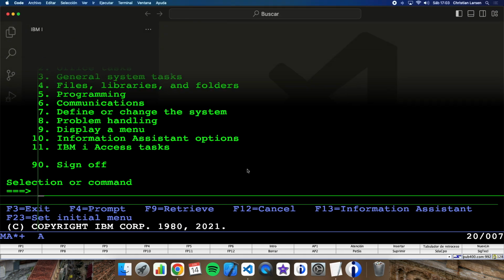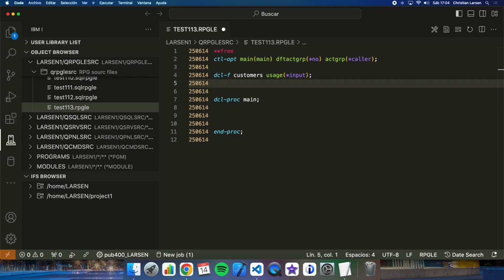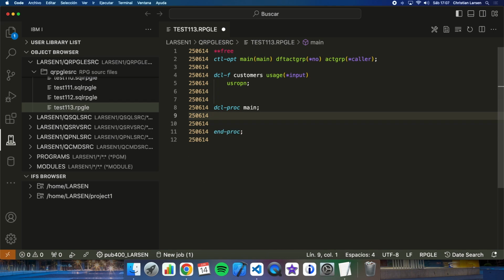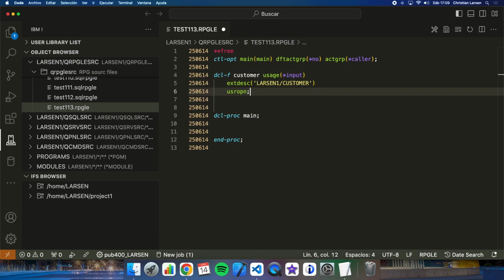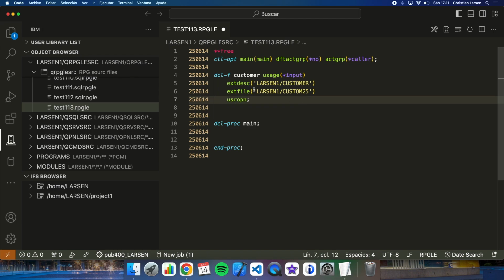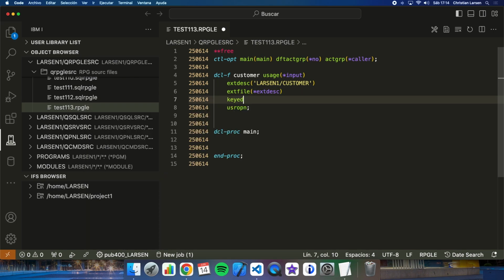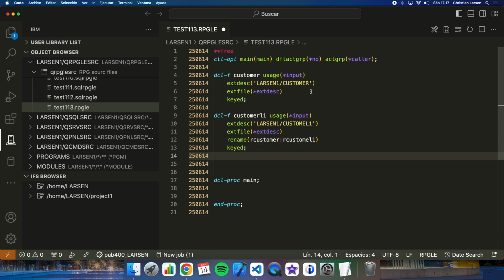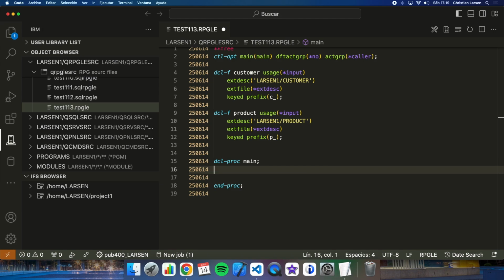Coding in RPG (IBM i/AS400). Declaring files in RPG.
In this video, we dive deep into one of the most fundamental topics for any RPG developer on IBM i: file declarations using full free format.

Whether you’re a beginner or just need a refresher, this tutorial covers everything you need to know to properly declare and control files in your RPG programs — including physical/logical files.

✅ Topics covered in this video:
- Declaring files using DCL-F
- File usage options: *input, *output, *update, *delete, *all
- Manual file opening with USROPN
- Using EXTDESC and EXTFILE
- Working with file members using EXTMBR
- Keyed vs non-keyed files
- Renaming record names with RENAME
- Adding field prefixes with PREFIX

💡 This is a great starting point if you're new to IBM i RPG development or transitioning to free format. All examples shown directly in VSCode with Code for i.

0:00 Introduction
0:30 Opening a new source file to work with in VSCode&Code4i
0:57 Clarifications about what we are going to see in the video
1:18 Declaring a file with DCL-F
2:00 Talking about the different usages (*INPUT, *OUTPUT, *UPDATE, *DELETE, *ALL)
3:11 Manually OPEN and CLOSE files, using USROPN
4:16 Telling the compiler which structure it has to use as the file structure, using EXTDESC
5:46 Using EXTFILE to indicate the actual file that the program is going to use
7:29 Using EXTMBR to indicate which member we want to work with
8:36 Using keyed and non keyed files, with KEYED
9:16 Renaming the file records, using RENAME
10:50 Using PREFIX to change the name of the file fields
12:42 Summary, final comments and ending